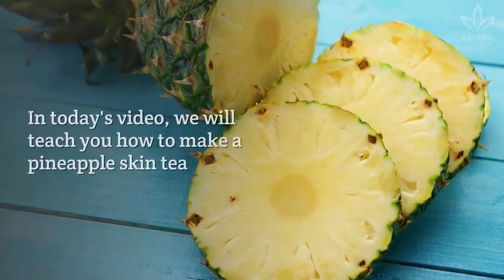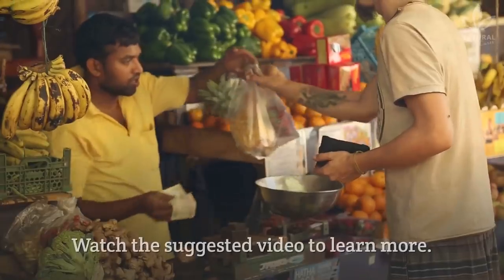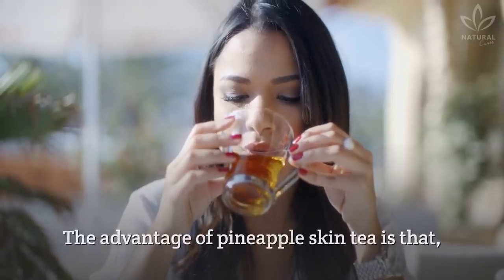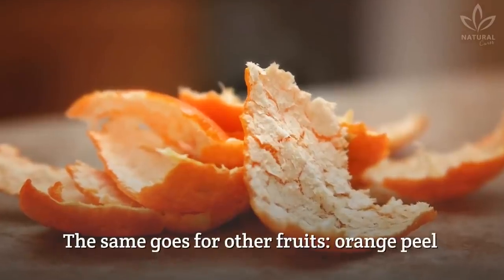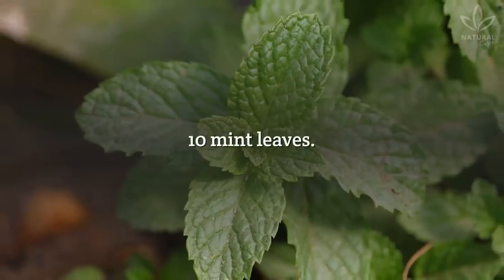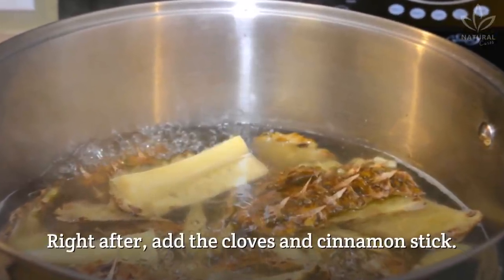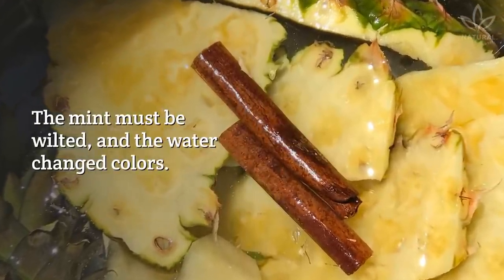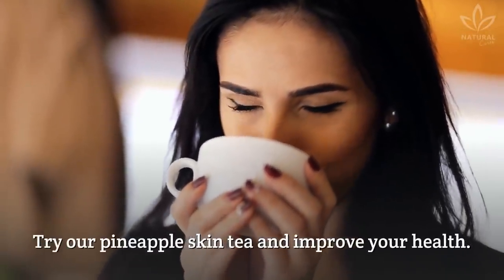Boil Pineapple Skin For These Amazing Benefits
Do you like pineapples? In today's video, we will teach you how to make a pineapple skin tea  to enjoy the benefits of the whole fruit.

It is not a secret that a healthy diet includes fruits, vegetables, and green leaves.

But it is important to pay attention to some points when buying these foods to get all the benefits.

Do you really know how to choose the best pineapple at the market? Watch the suggested video to learn more.

Did you know that the skin of pineapple has 38% more vitamin C than its flesh?

This high nutritional value is characteristic of skins, seeds, leaves, and stems.

However, many people still throw them all away. Do you also do it, or do you use the whole fruit?

The advantage of pineapple skin tea is that, besides reducing waste, it is also a way of keeping the fruit's nutrients.

This tea is a good alternative for eating pineapples and enjoy benefits such as improving digestion, avoiding constipation, preventing diseases like rheumatism and arthritis, and cleansing the blood. Incredible, right?!

The same goes for other fruits: orange peel has 40 times more calcium than the pulp, while apple and tangerine peels have double the vitamin C compared to the pulps. Isn't nature amazing?

Shall we go to the recipe? Watch the video to learn how!

Try our pineapple skin tea and improve your health.

0:00 Pineapple Skin Tea Benefits
1:22 Pineapple Skin Tea Recipe
1:37 How to Make Pineapple Skin Tea